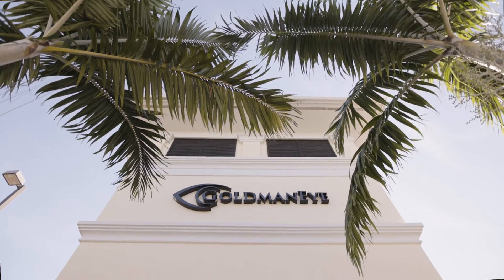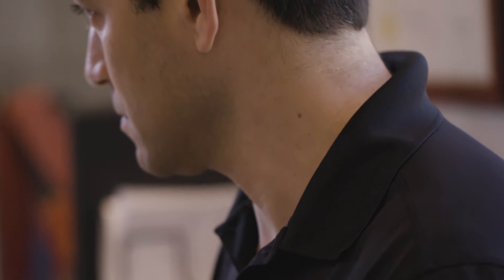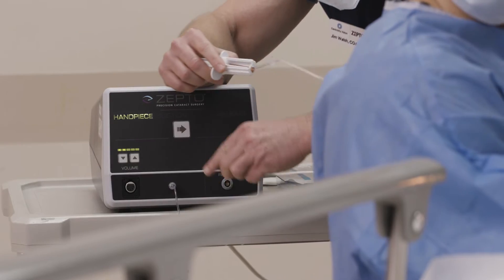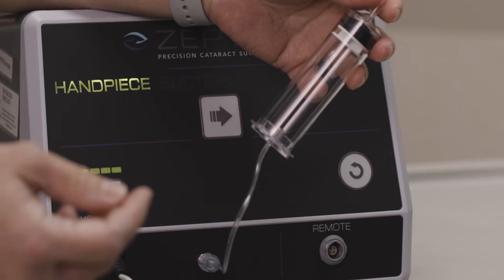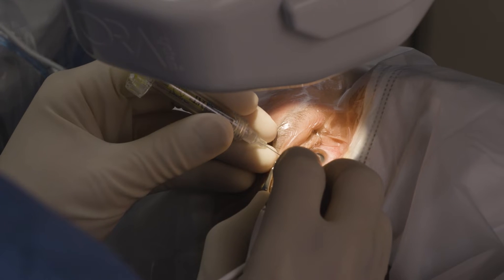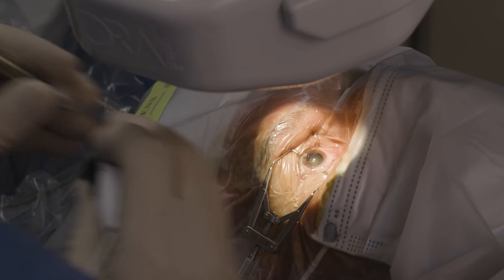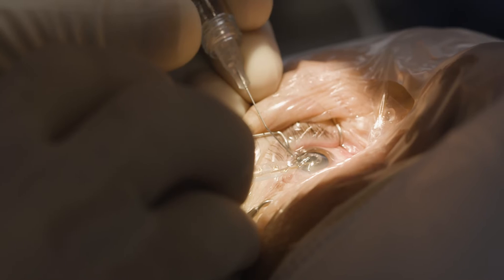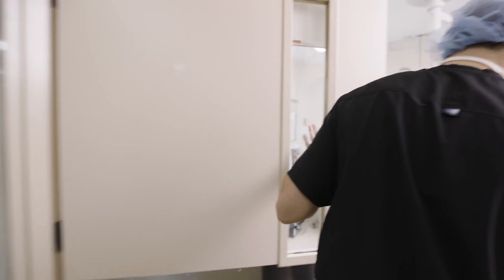David Goldman on Zepto Assisted Cataract Surgery